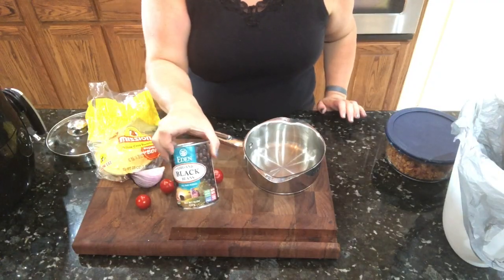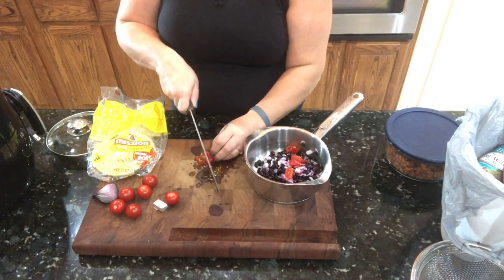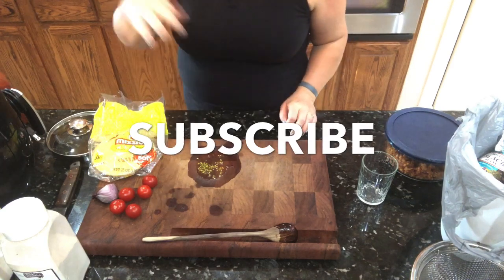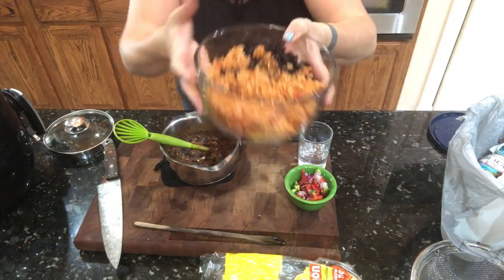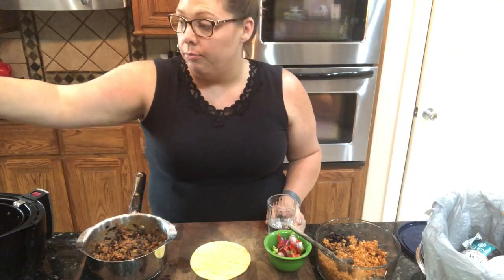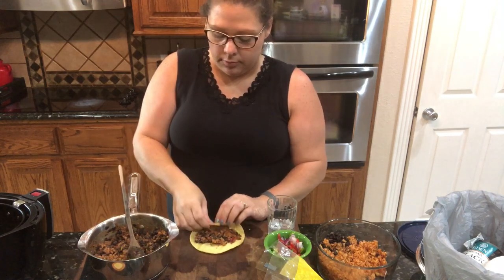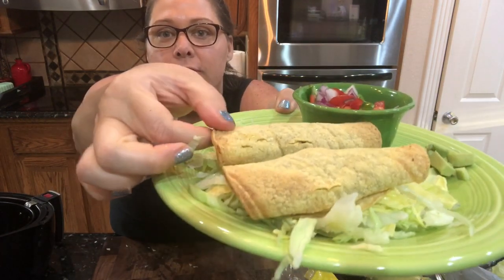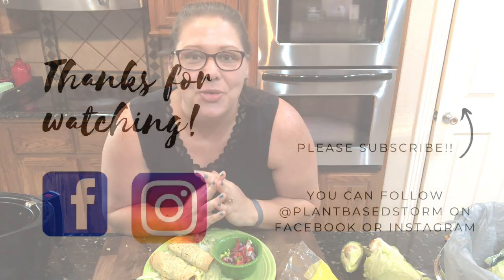Easy Taquitos | Starch Solution Recipe | WFPB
Check out this simple recipe for some easy taquitos. This can be made without heating up the kitchen to much! That makes it perfect for those hot summer days. It is wfpb and simply delicious!

Not Chicken Bouillon

Beans
1 15 0z can
1/2 of an onion
3-4 cherry tomatoes
Garlic, onion and paprika powder to taste
1/2 a cube of not chicken low sodium bouillon cube

Cook for about 10-15 mins to allow flavors to come together.
Then mash the beans and add rice if desired.

Taquitos
Corn tortillas
Wet both sides to slightly moisten and heat in the microwave 10-15 seconds. This helps it to roll up without cracking.
Add in the bean and rice mixture roll up.
Place seam side down in air fryer. Cook on 370F for 10-12 mins.

Come visit @plantbasedstorm on Instagram, Facebook and Pinterest.